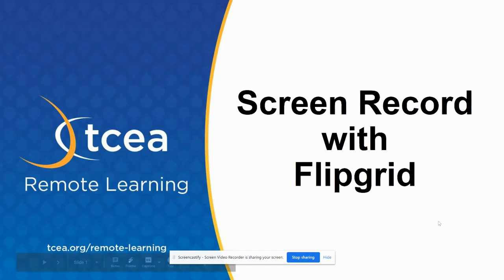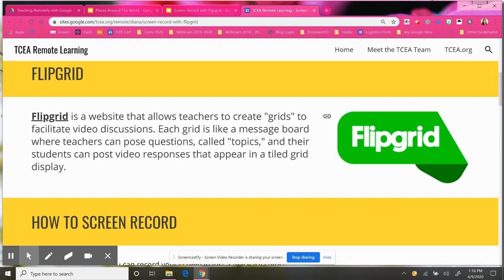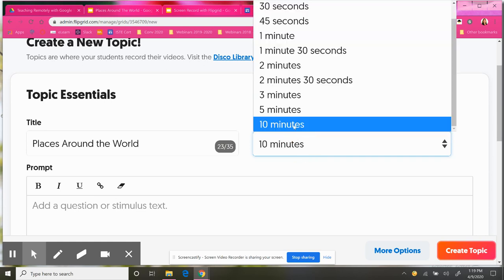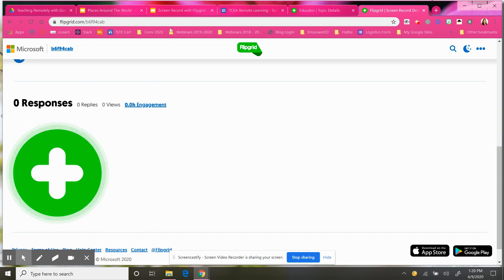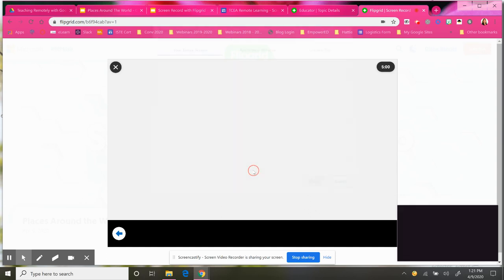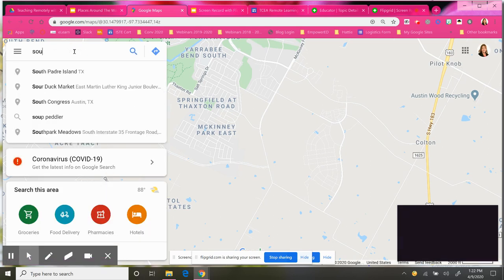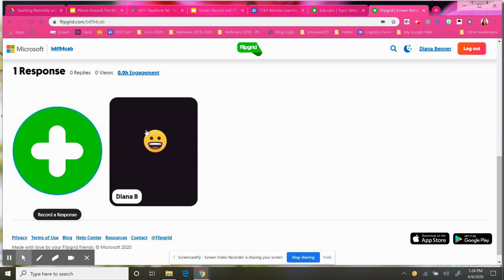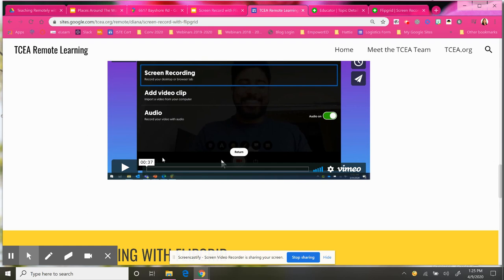Screen Record with Flipgrid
Flipgrid announced the launch of a new recording feature for teachers and students. Learn how to record a screen right inside a Flipgrid video.